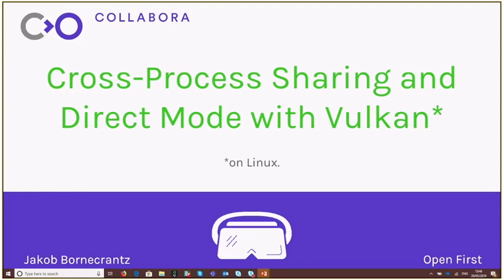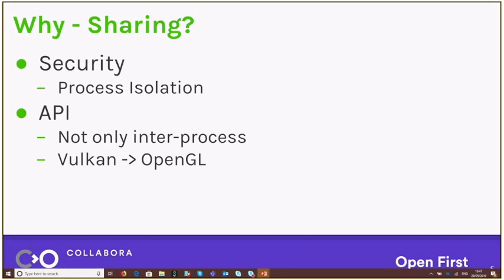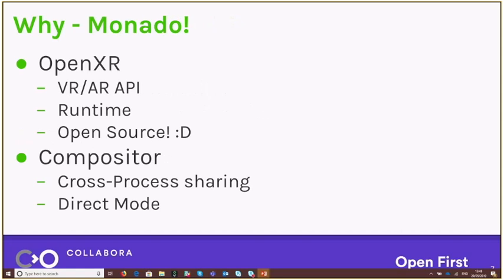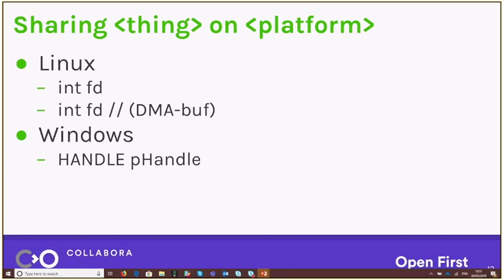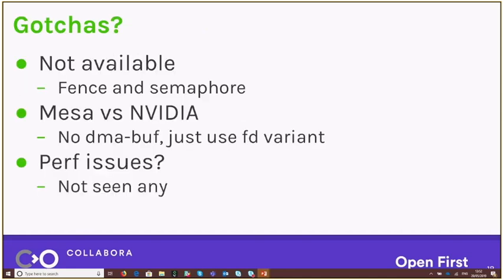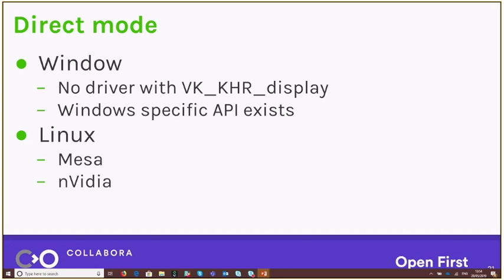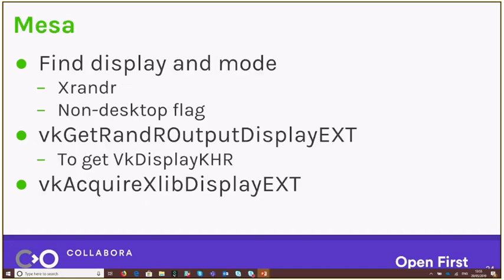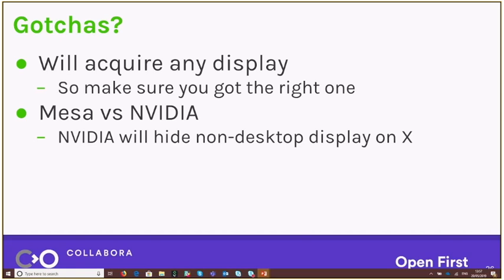2019 Vulkanised - Cross Process Sharing and Direct Mode with Vulkan Jakob Bornecrantz, Collabora